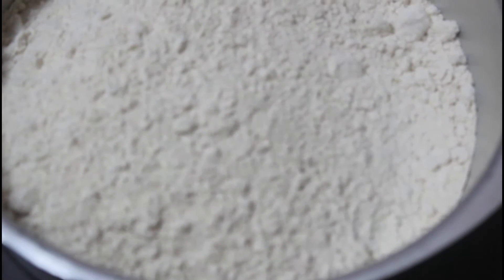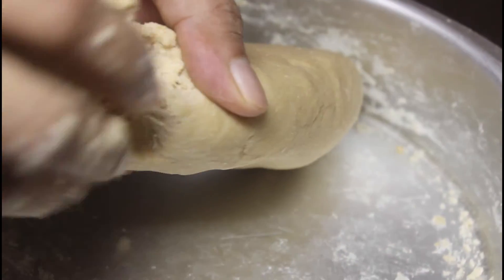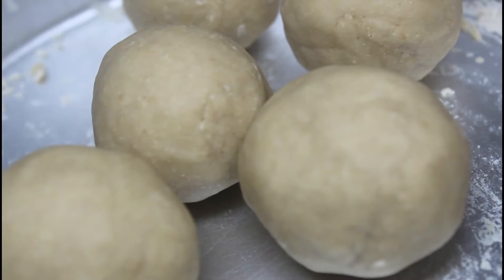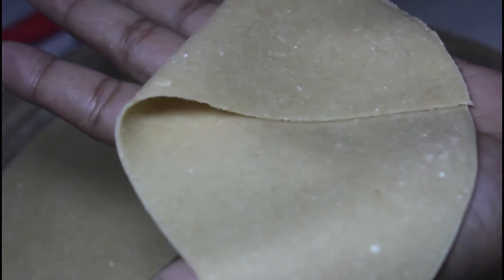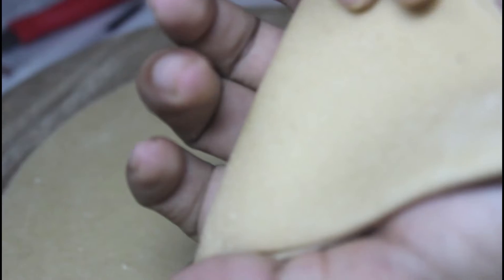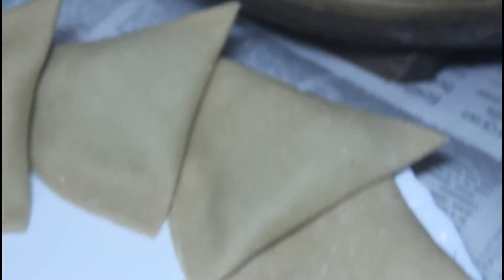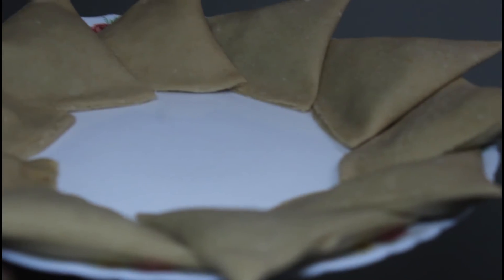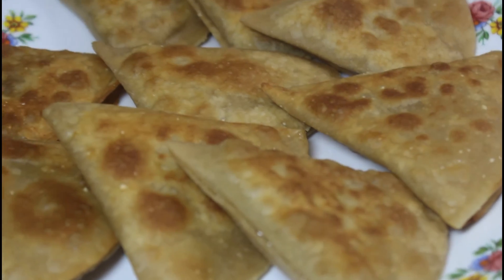Kakkayirachi Samosa | കക്കയിറച്ചി സമൂസ